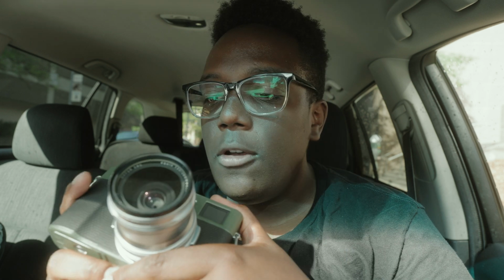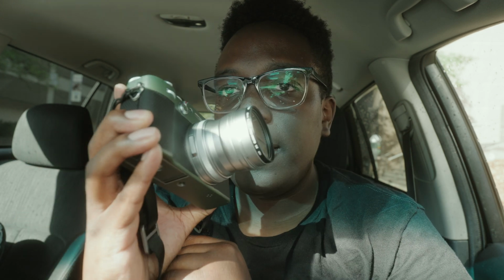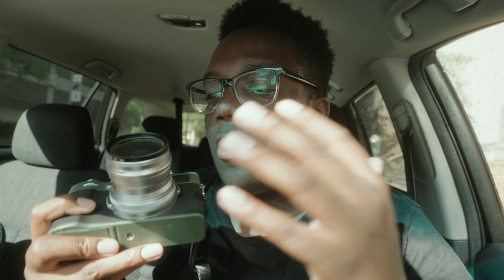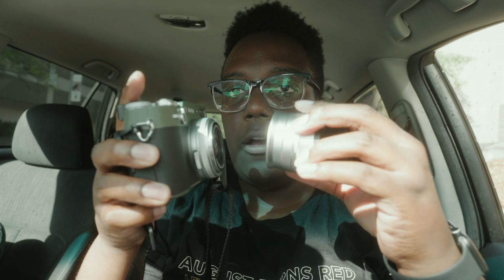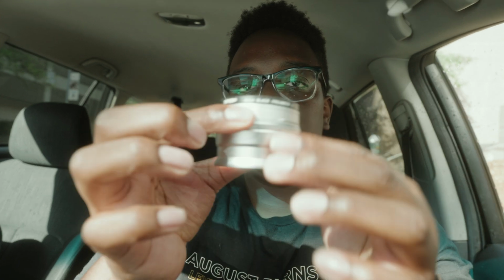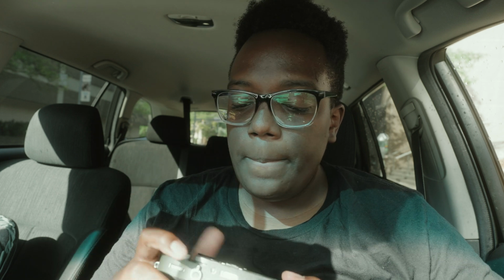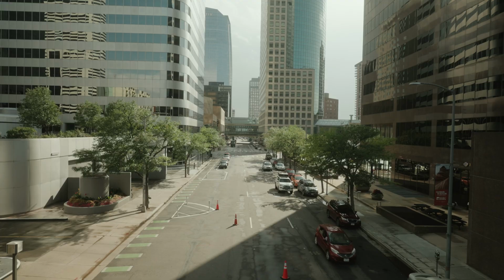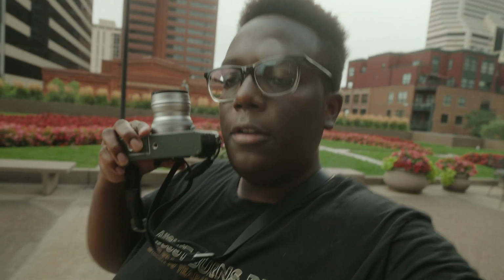28mm For Street Photography - Fuji WCL-X100 ii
Today i'm talking about my new favorite go to focal length the  28mm for street photography and how I use it with the fuji wcl-x100 ii.

warming filter

Chapters
0:00 The WCL X100 ii
2:03 Photo Set 1
2:34 Why I love 28mm For Street Photography
3:24 Photo Set 2
3:41 Intentionality with 28mm
7:10 Photo set 3
7:25  How Street Photography is like jazz

Equipment I used to make this video:
warming filter
Voigtlander 28mm Ultron II ASPH
Sony Fx3- main vlog / filming camera
Main lens for sony 20mm

Great Cameras ive personally owned and used I highly Recommend
Sony a7siii
This filter stay in front of all my lenses
Fuji X100V
Square Hood
Vlog Camera - FujiFilm Xt-4
Fujifilm Xt3 Great Alternative
Lens- FujiFilm xf-16mm
Ricoh GRIII
GRIII BATTERIES Great 3rd Party
POV CAMERA GOPRO HERO 8
Tripod for vlogs
PeakDesign Leash camera strap
Manfrotto Tripod
Amazing affordable and bright led’s for my videos
Rode Video Micro
Film developer
Patterson Tank
Ilford Fixer
Ilford hp5 35mm film